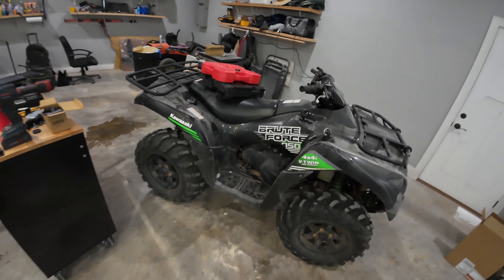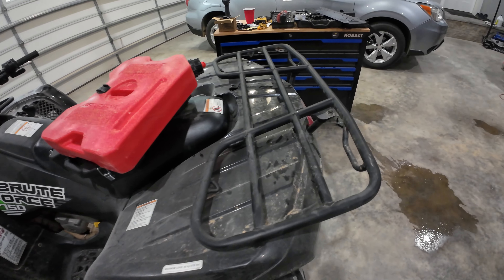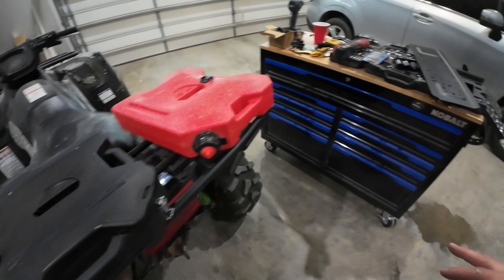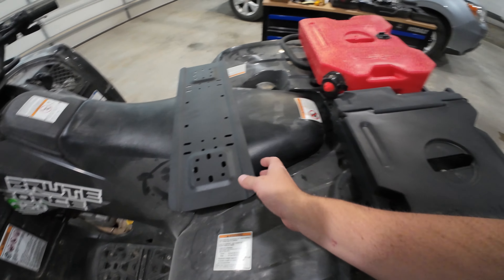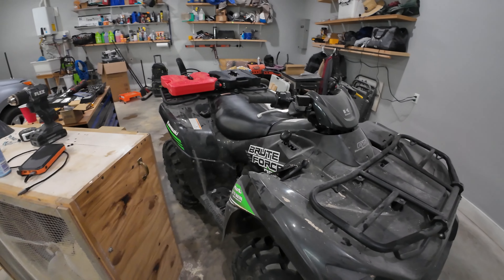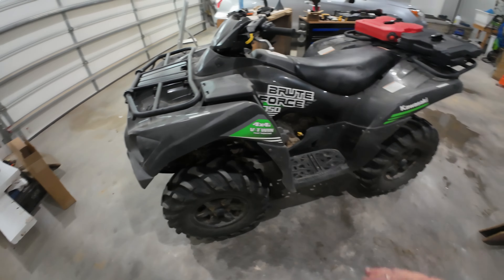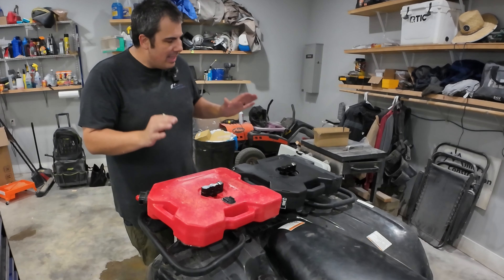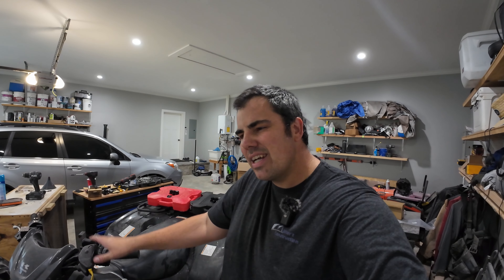New RotopaX setup on Kawasaki Brute Force 750 ATV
Very excited about this new setup for the upcoming riding season. I have experimented with a lot of different configurations on my Brute Force, but was never truly satisfied with the results. This i think is going to make a huge difference. I wish RotopaX made a cooler! Would'nt that be cool.